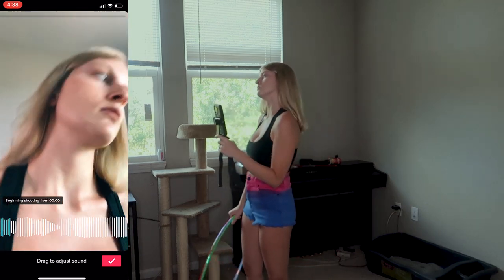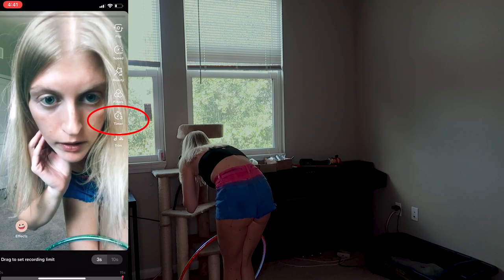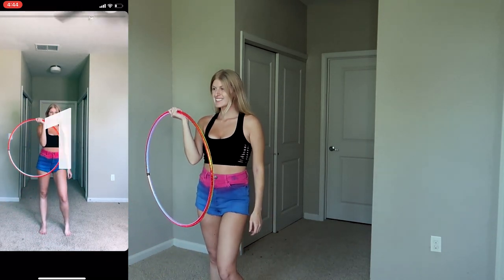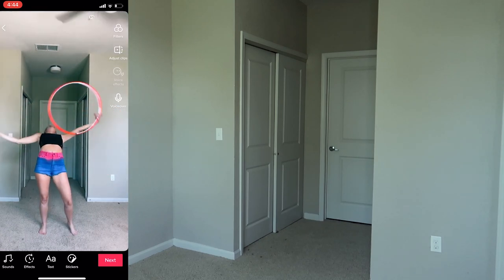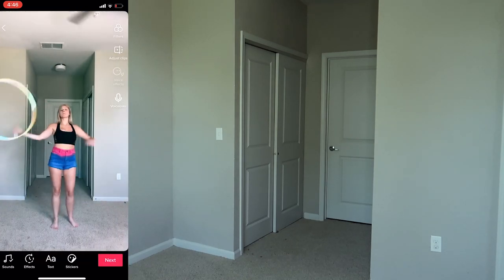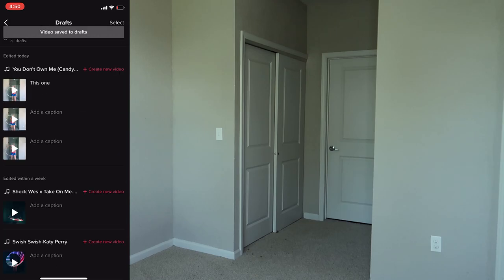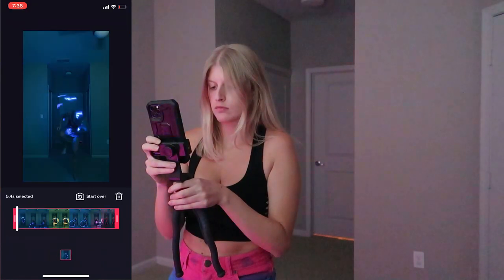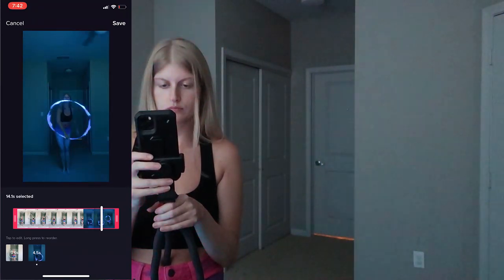TIKTOK HULA HOOPING TRANSITION TUTORIAL!!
I hope you guys enjoyed this fun hoop transition tutorial! XOXO ❤

Julie is represented by @TheGreenAgency